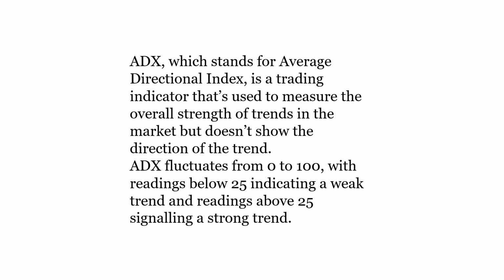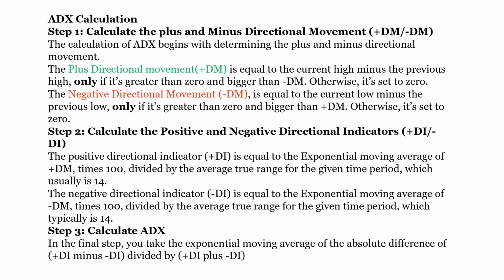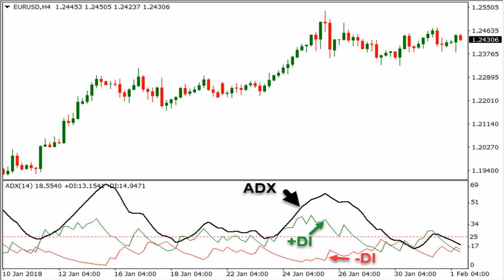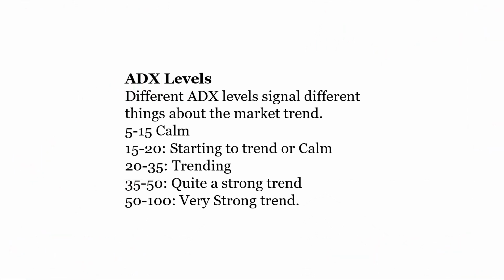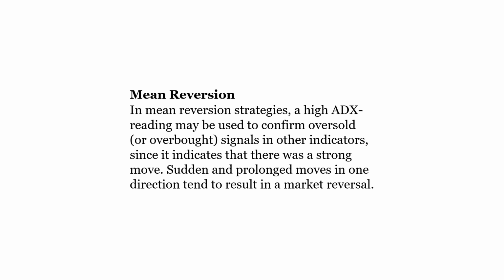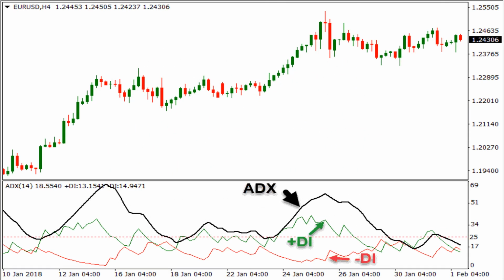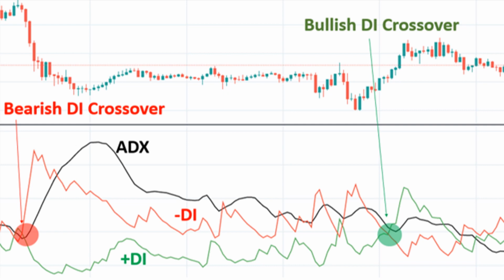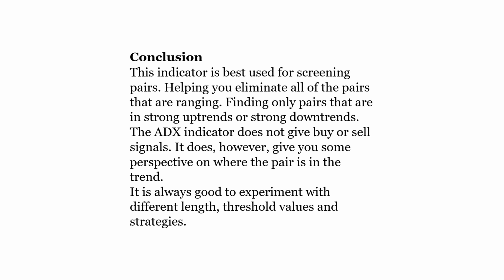HOW TO USE ADX